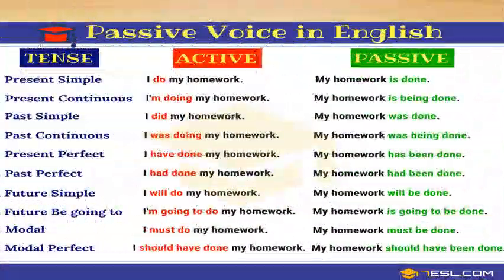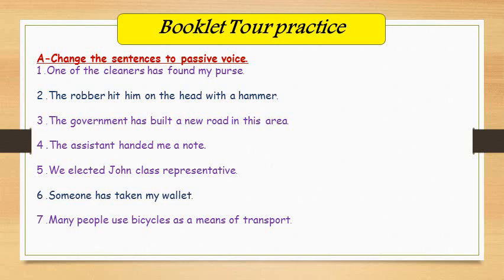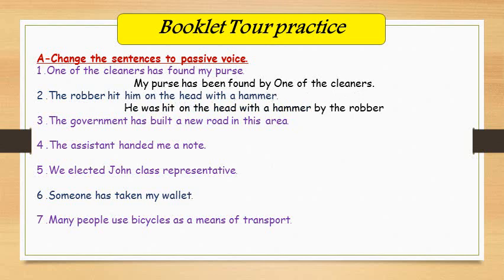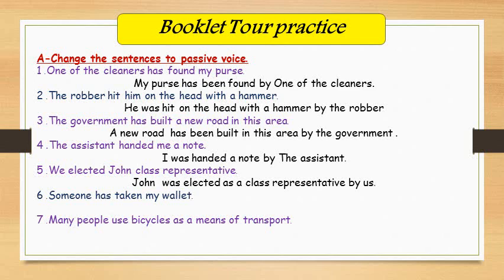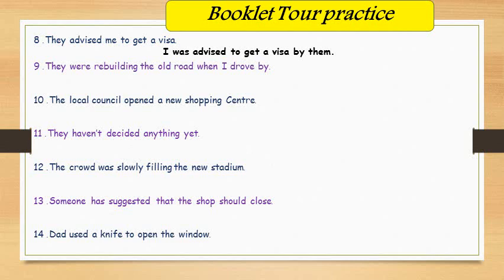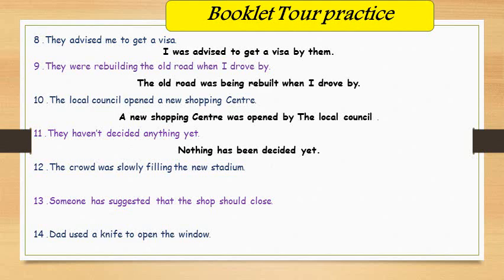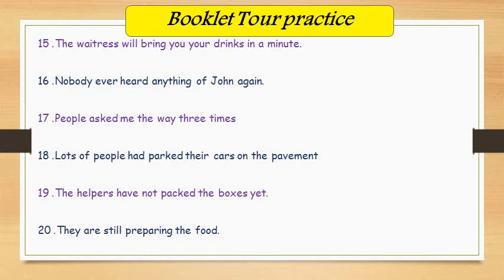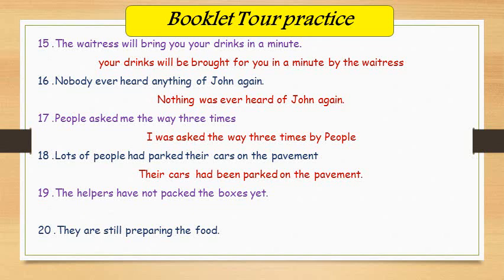unit 10 passive revision with practice